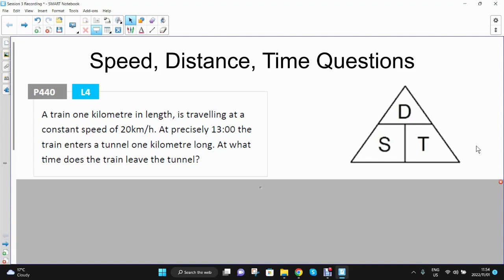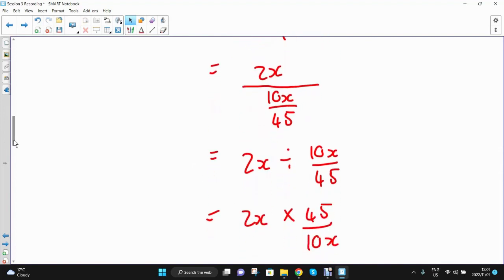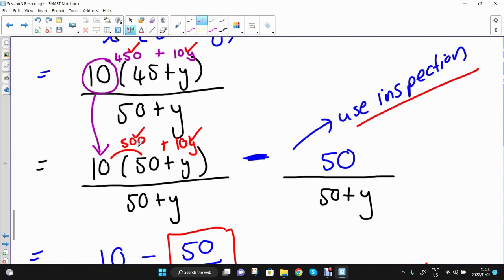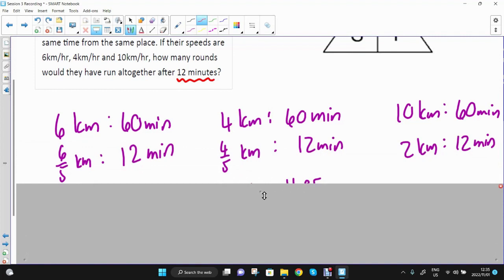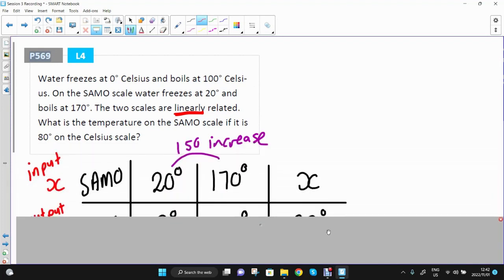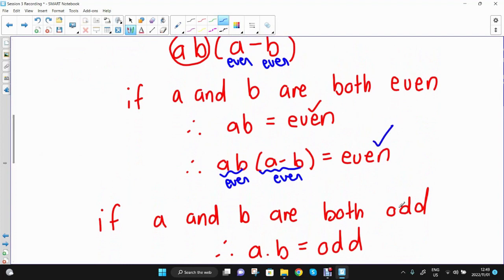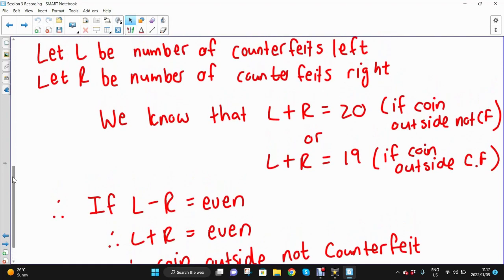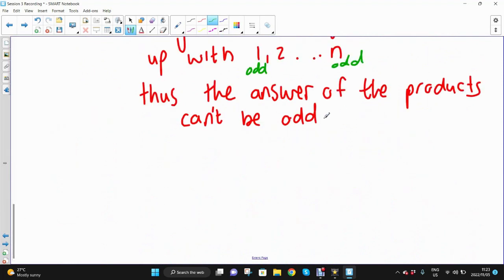Olympiad Maths Training Junior Session 3 Part 1